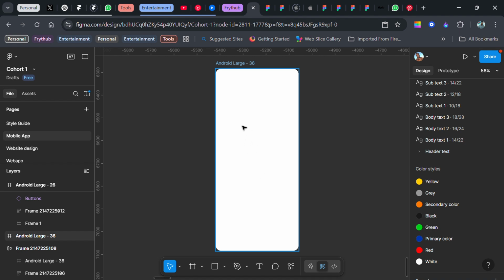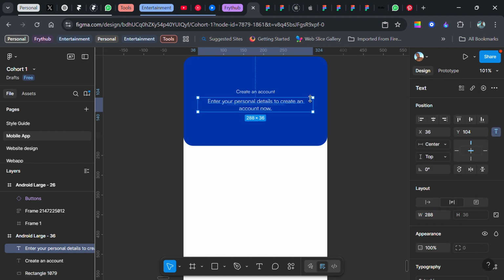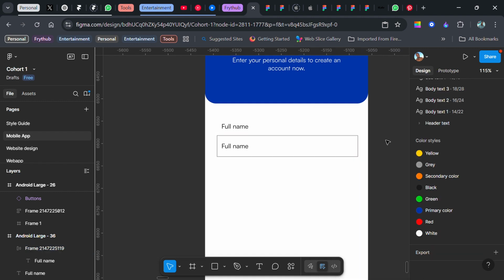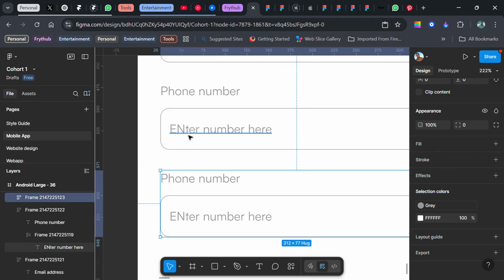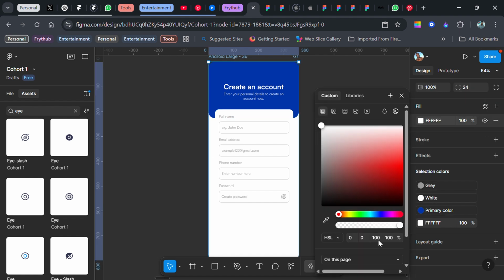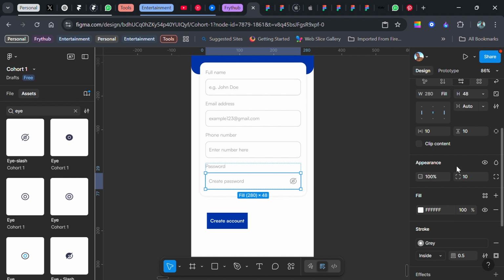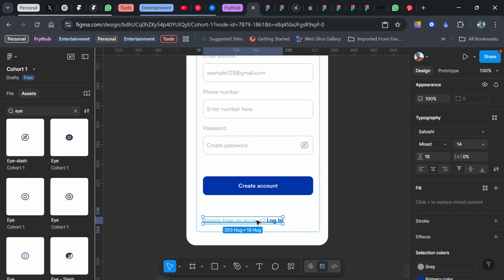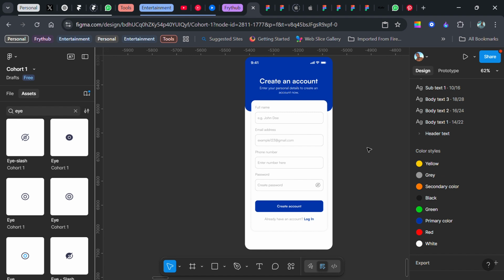How to Design a Clean Mobile Sign-Up Screen in Figma. UI Tutorial for Beginners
In this quick Figma tutorial, I’ll walk you through the step-by-step process of designing a clean and user-friendly mobile sign up screen. Perfect for beginners or anyone looking to sharpen their UI design skills.
📱 Learn layout tips, input field styling, and how to make your design simple yet effective!